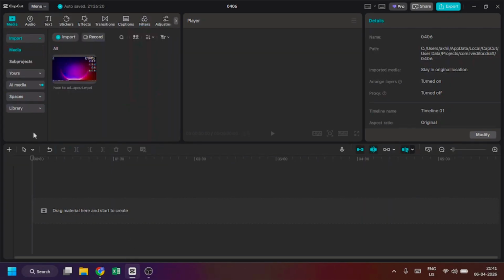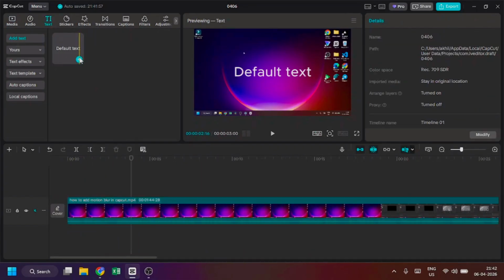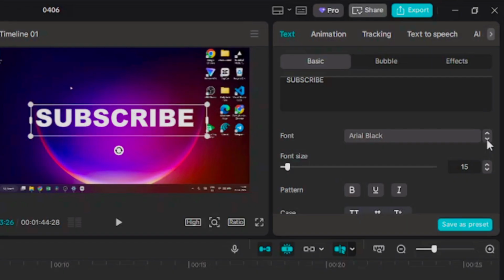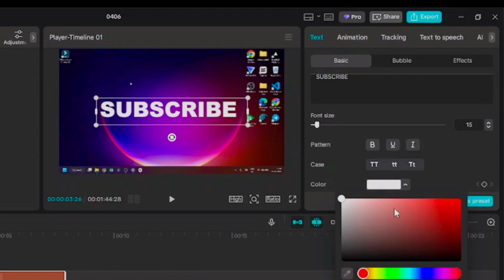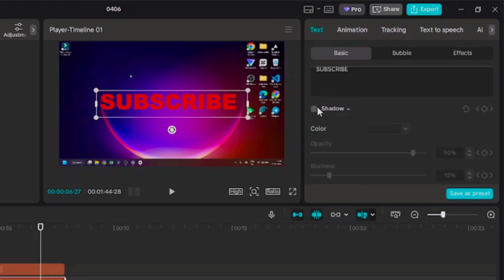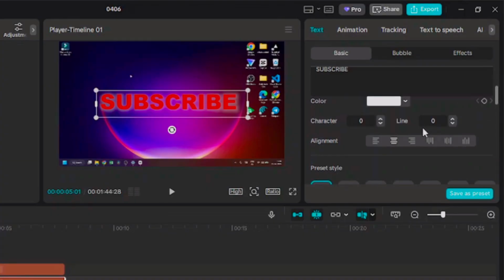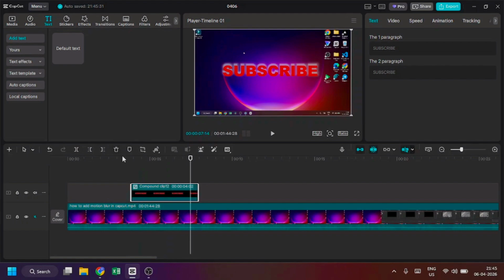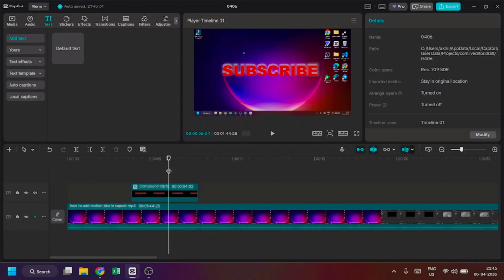how to create 3d text in capcut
🔥 How to Make 3D Text in CapCut (PC & Mobile) — FREE, No Pro Needed!

In this tutorial, I'll show you EXACTLY how to make 3D text in CapCut — step by step — including how to add 3D text in CapCut PC, how to make 3D text in CapCut without Pro, and how to do 3D motion tracking text like a pro editor!

Whether you want to create 3D text like Gojo, make 3D text like Molob, or pull off cinematic 3D text tracking effects, this video covers everything. I'll also teach you how to edit text in CapCut like After Effects (AE) — so you can get that premium, polished look without expensive software.

✅ What You'll Learn:
• How to make 3D text in CapCut (step by step)
• How to add 3D text in CapCut PC — full walkthrough
• How to make 3D text in CapCut without Pro (100% free method)
• How to make 3D text tracking in CapCut
• How to make 3D text like Gojo in CapCut
• How to make 3D text like Molob in CapCut
• How to do 3D text tracking in CapCut
• How to create text tutorials in CapCut
• How to create text like AE in CapCut
• How to make 3D motion tracking text in CapCut
• How to edit text in CapCut
• How to make text in CapCut from scratch

🎬 Whether you're a beginner or an advanced editor, this CapCut 3D text tutorial will take your edits to the next level. The techniques work on both mobile and PC versions of CapCut!

⏱️ TIMESTAMPS:
0:00 — Intro
0:30 — How to make basic 3D text in CapCut
2:00 — 3D text on CapCut PC (desktop method)
4:00 — Free 3D text without Pro subscription
6:00 — 3D text tracking / motion tracking
8:30 — 3D text like Gojo & Molob effect
10:30 — Text like After Effects in CapCut
12:00 — Final result & tips

👇 Drop a comment if you want more tutorials like this!